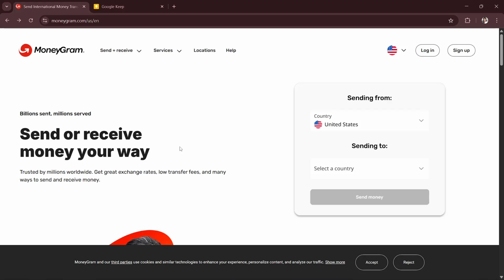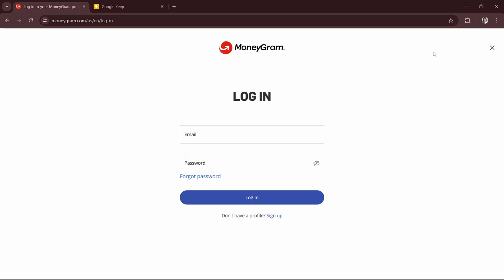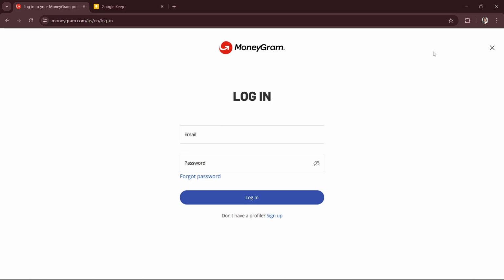How to Delete MoneyGram Account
In this video, I'll show you how to close your moneygram account permanently. The method is very simple and clearly described in the video. By following all the steps in the video, you'll be able to easily learn how to close your moneygram account permanently.